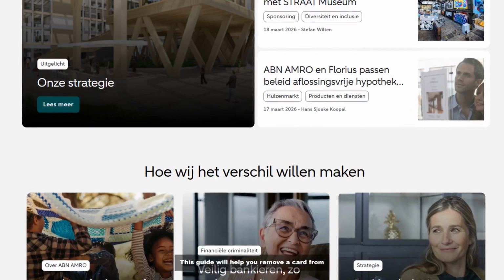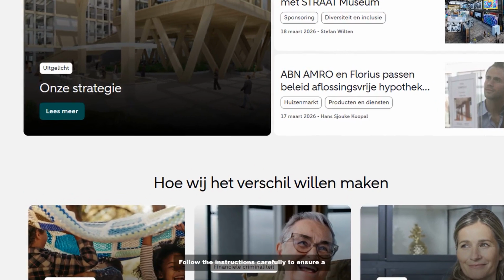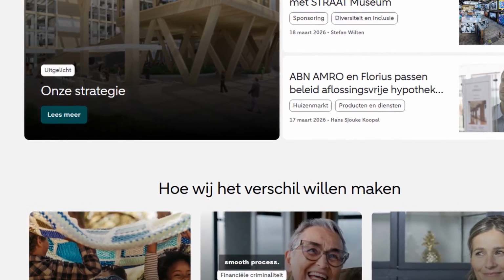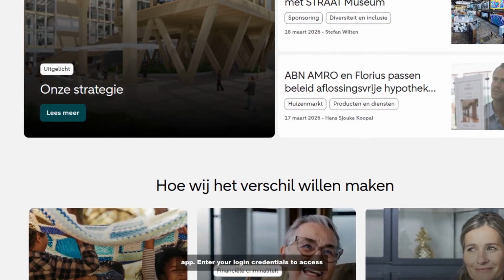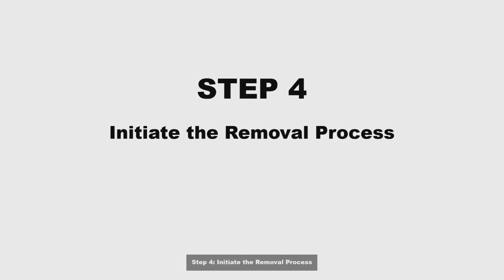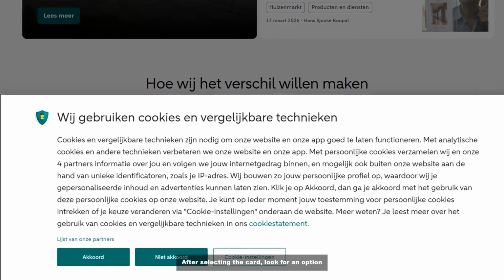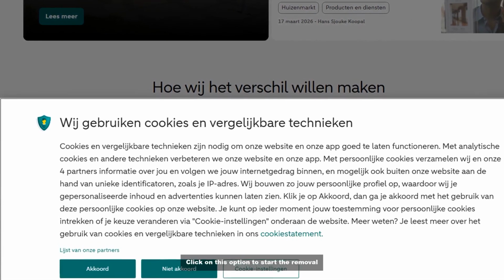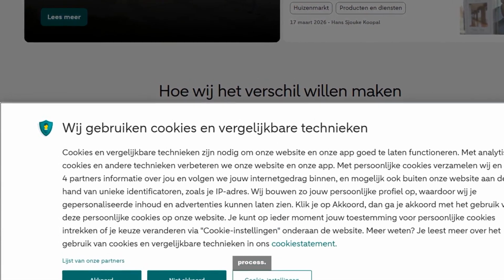How To Remove A Card On ABN AMRO 2026 (FULL WALKTHROUGH)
In this video, we provide a comprehensive guide on how to remove a card on ABN AMRO 2026 (FULL WALKTHROUGH). Whether you're looking to update your payment methods or simply want to manage your account better, this tutorial covers all the steps you need.